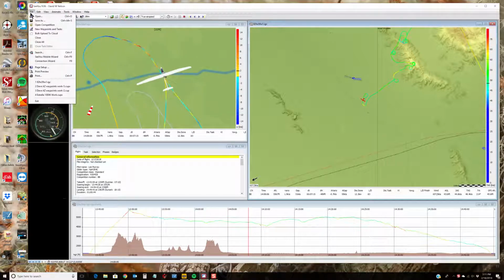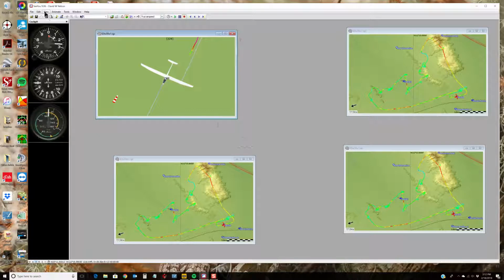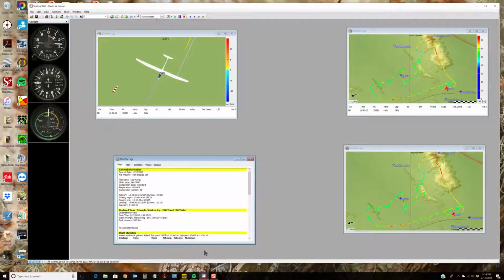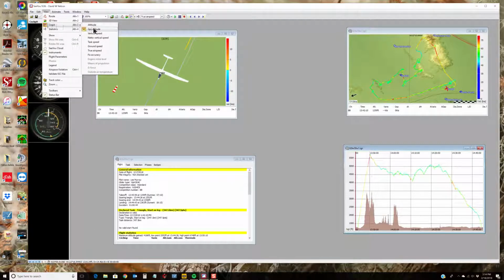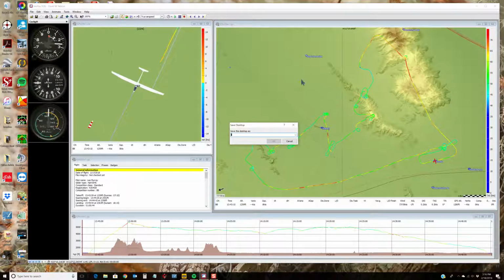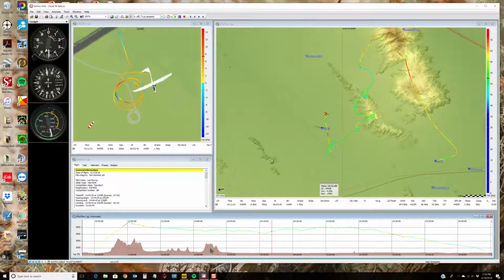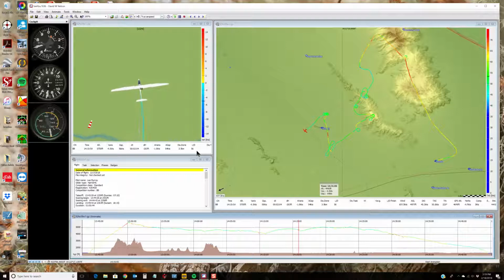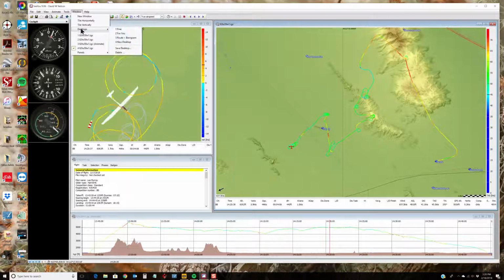SeeYou Q-D Desktop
Building SeeYou Desktop